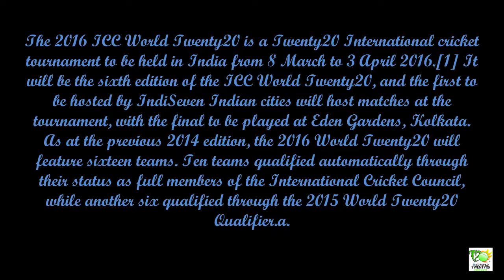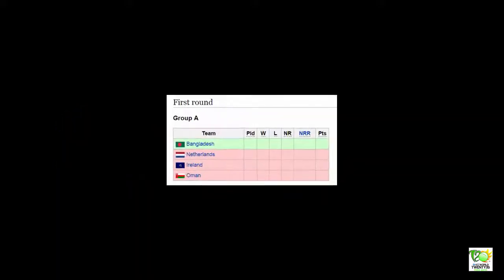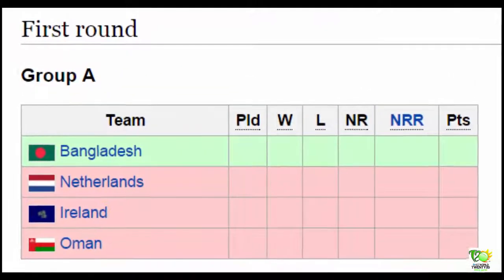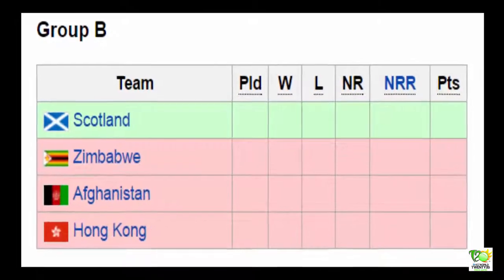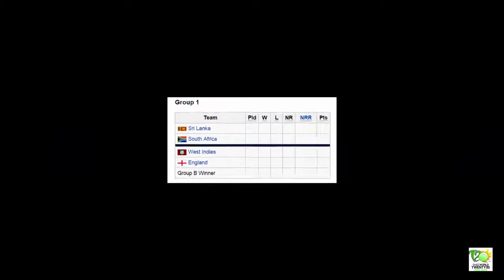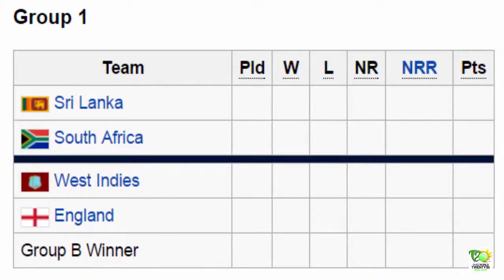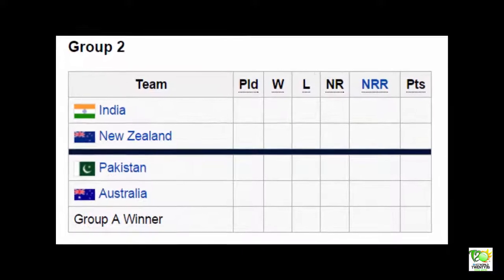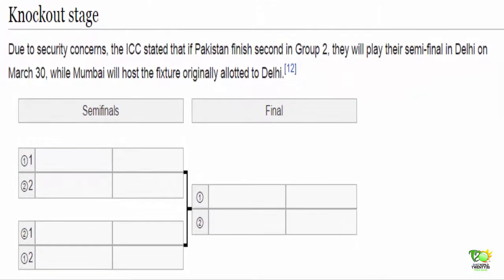ICC T20 World Cup Match Schedule| Time Table | Fixtures 2016 | Live Streaming And Score